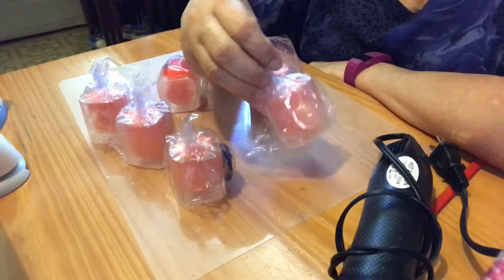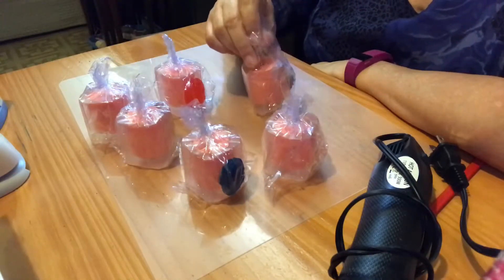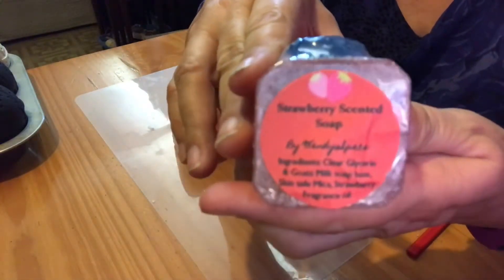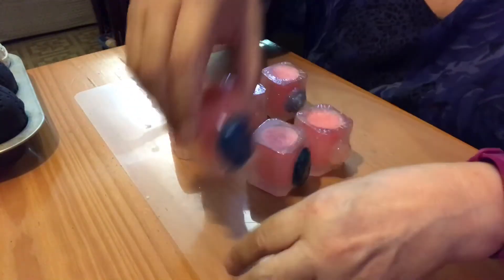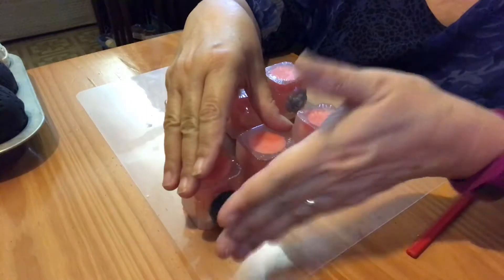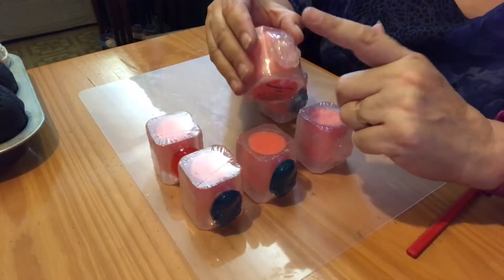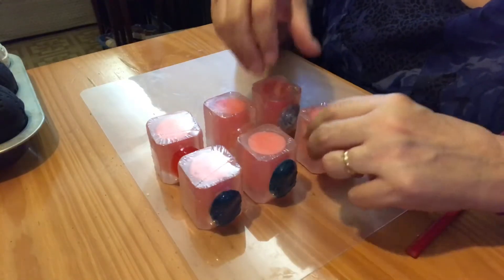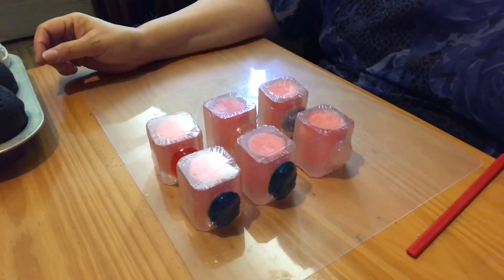Re-Wrapping the Shotglass soaps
I redid them because the first wrapping was not showing them very good.